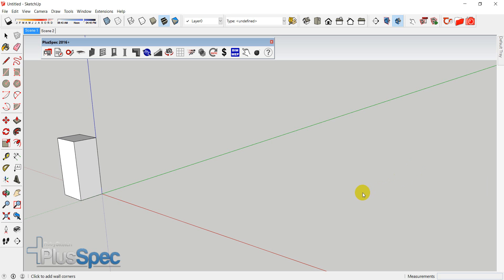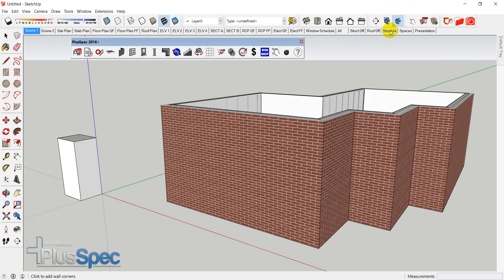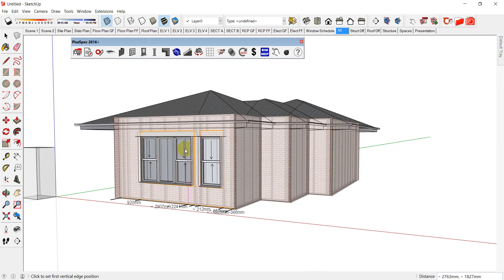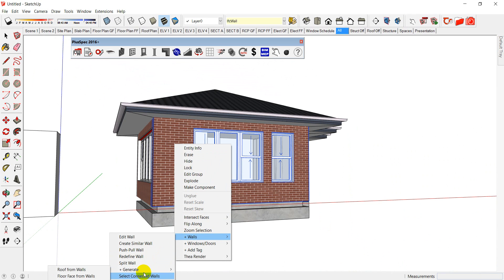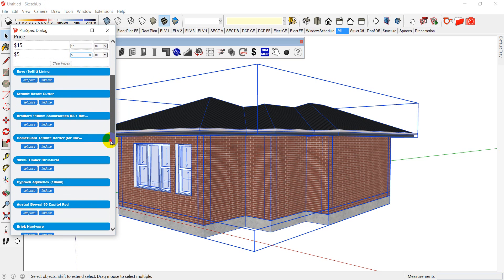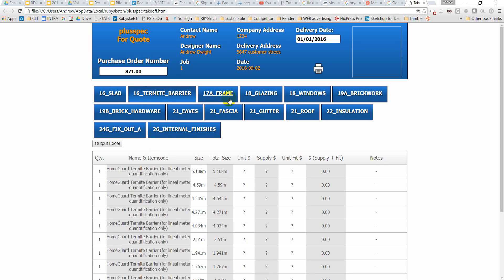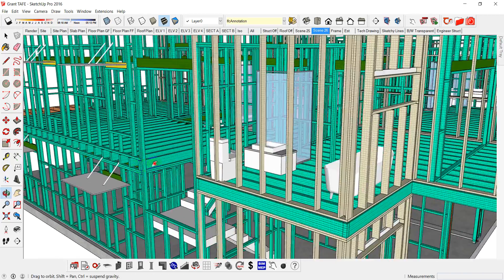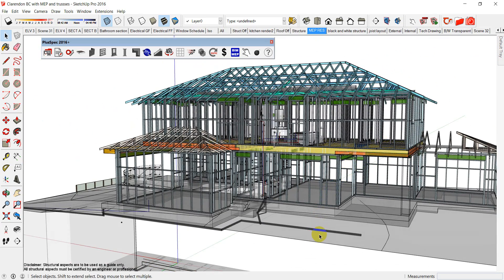Builders using BIM software for residential construction to estimate win more work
Built in tutorials come with PlusSpec

Plusspec Team.